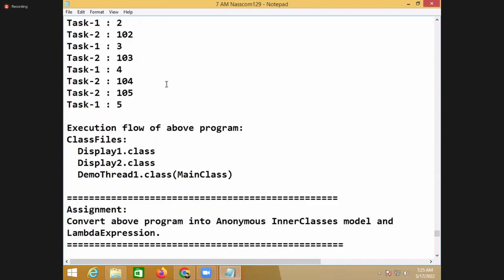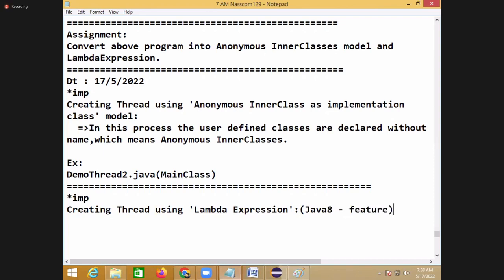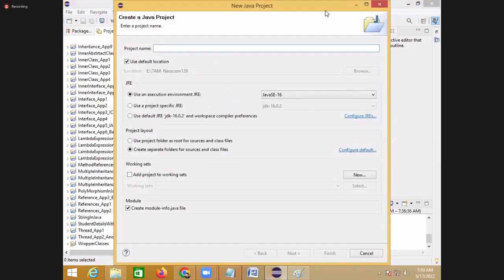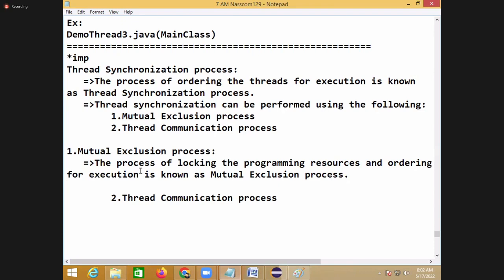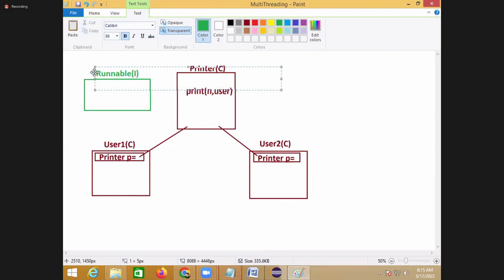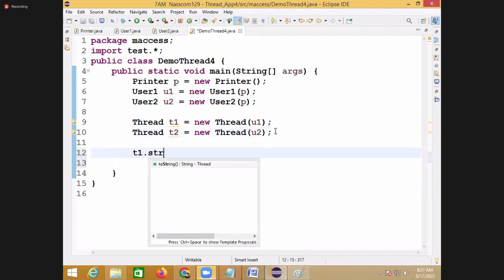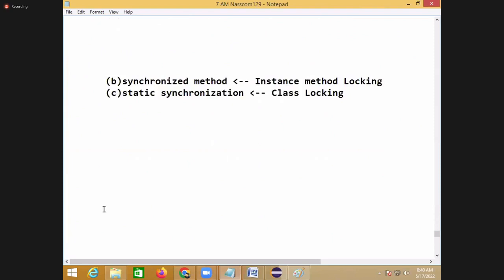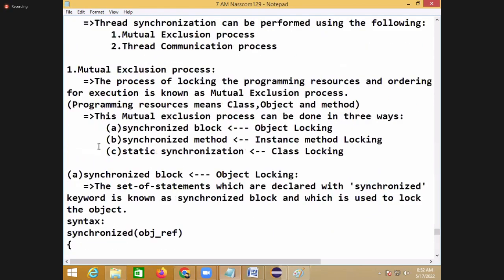17 May Java Thread Synchronization